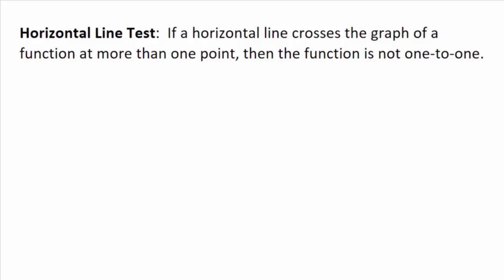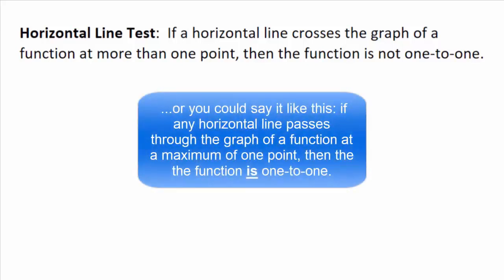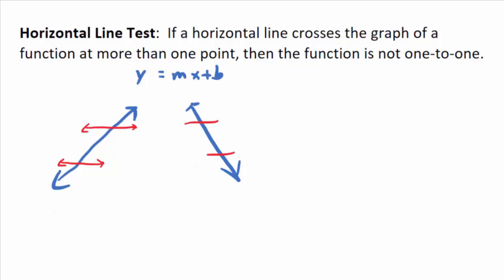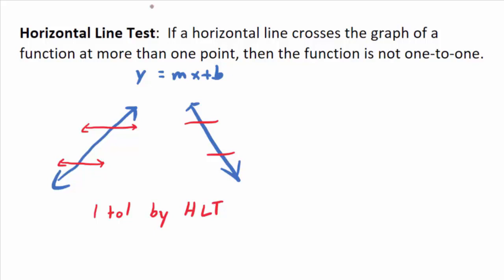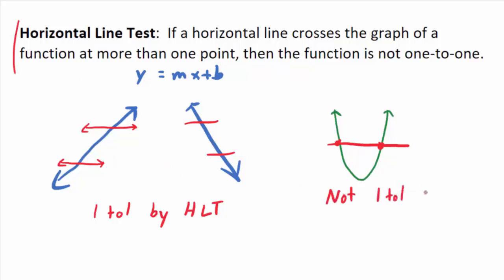Video 9.1.2: The Horizontal Line Test